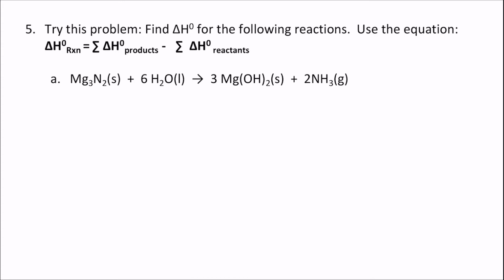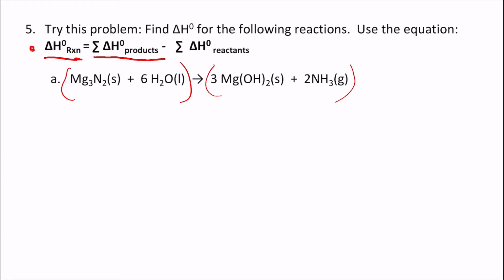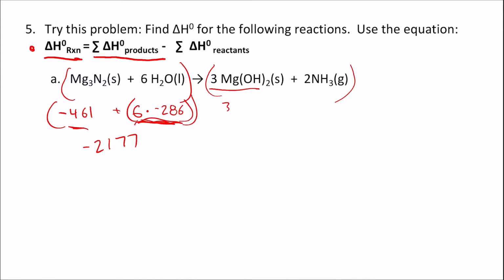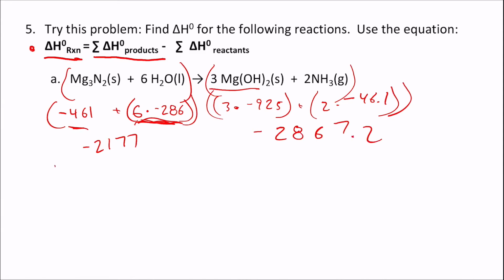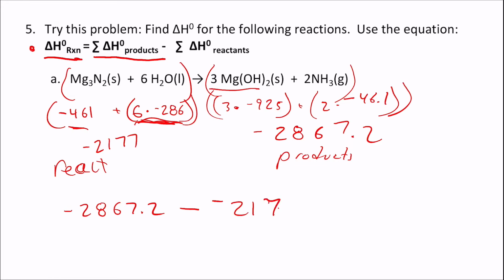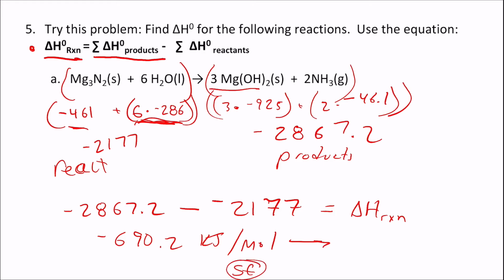Thermo video 15 Enthalpy part 3 problem #5